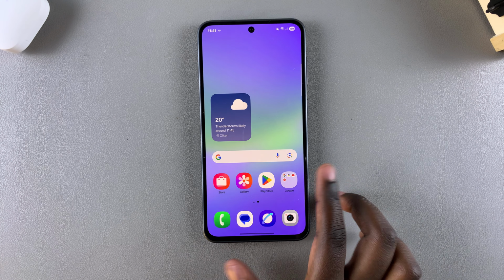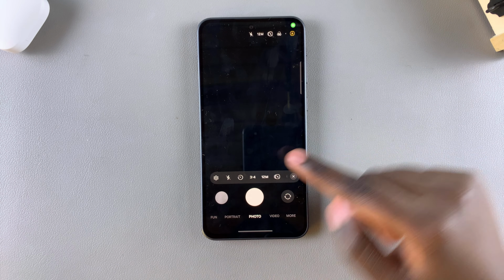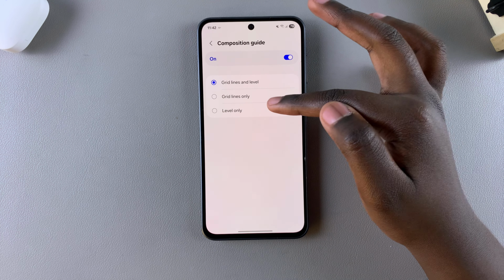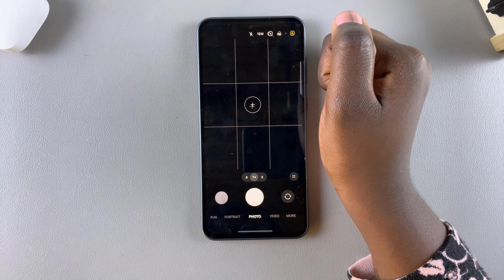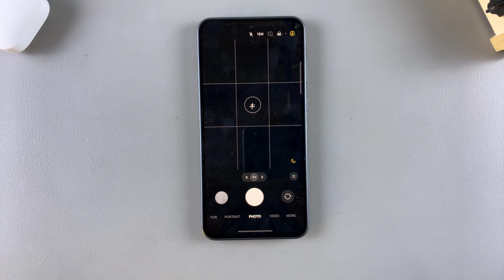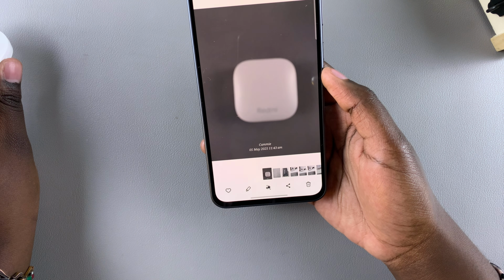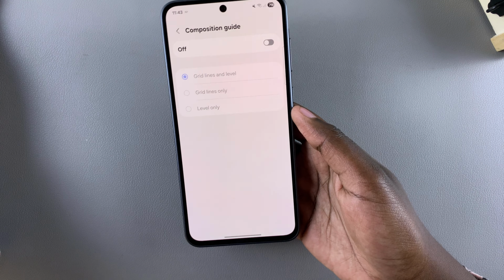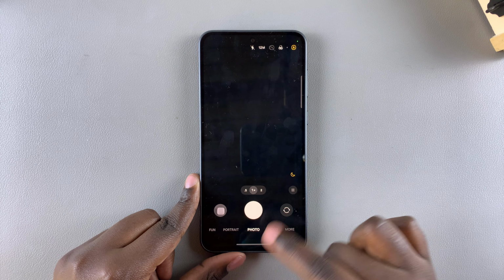How To Use Grid Lines In Camera App On Samsung Galaxy A36/A56/A26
Learn how to enable and use grid lines in the camera app on your Samsung Galaxy A36, A56, and A26. Take better photos with improved composition, aligned subjects, and capture stunning shots like a pro.

Samsung Galaxy A56

Samsung Galaxy A36

How To Enable Grid Lines In Camera App On Samsung Galaxy A36/A56/A26:

Step 1: Launch the Camera app on your device. Then tap on the four-dots square in the bottom-right corner of the app.

Step 2: Select the Settings (⚙️) icon in the bottom-left corner of the camera app. Scroll down to find "Composition Guide". It should be off by default. Tap on it.

Step 3: Tap on the toggle to turn it ON. Once you do, you will have three options available. To enable and use grid lines, select either "Grid Lines and Level" or "Grid Lines Only".

Now, you will have grid lines available on the camera and video recording screens.

Step 4: To stop using grid lines, select the "Level only" option or toggle off the "Composition Guide". Grid lines will no longer be available.

Cell Phone Tripod Adapter